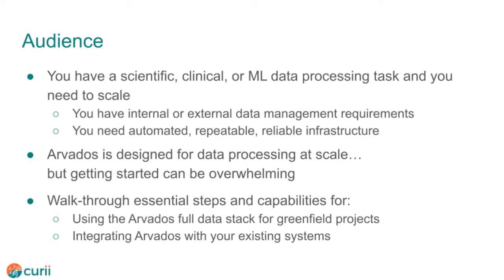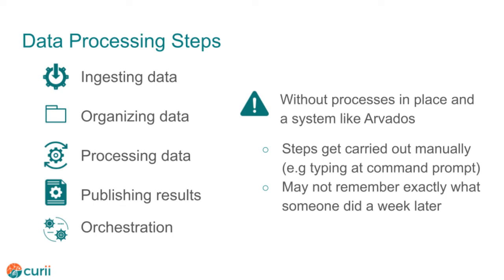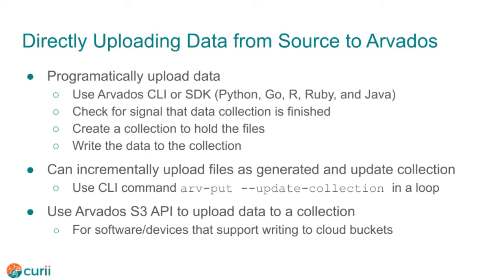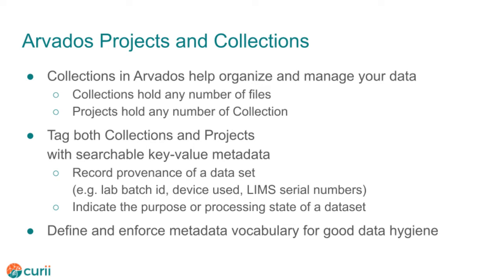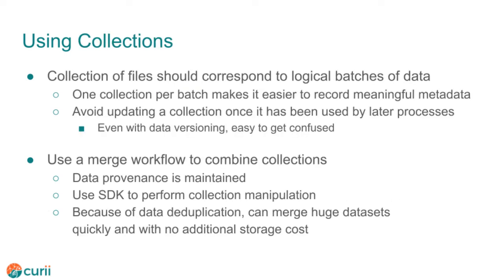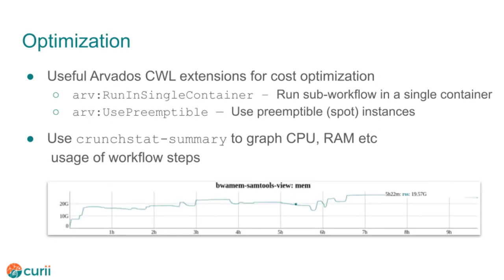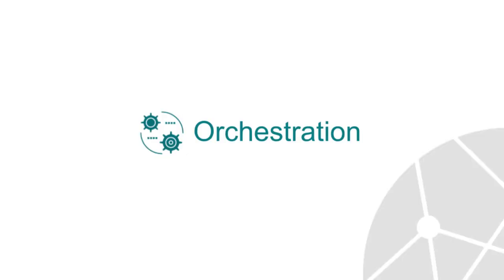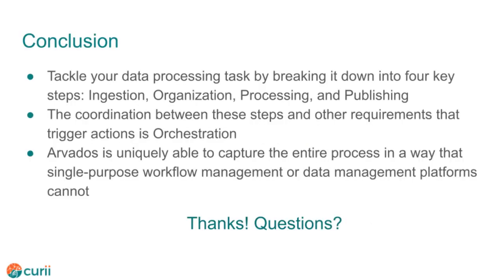End to End Data Processing in Arvados - Arvados Summit 2022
By combining robust data management with robust compute management capabilities, Arvados is uniquely able to capture the entire process in a way that single-purpose workflow management or data management platforms cannot. This talk addresses best practices for creating end-to-end processing workflows in Arvados. This includes recommendations for the ingestion, organization, processing and publishing of data as well as the efficient orchestrating of these crucial data processing steps.

Arvados Summit took place November 17, 2022. By combining robust data and workflow management capabilities in a single platform, Arvados can organize and analyze petabytes of data and run reproducible and versioned computational workflows. Arvados supports the entire data life cycle, from acquisition to analysis, secure sharing, auditing, and reuse. Visit Arvados.org for more information.